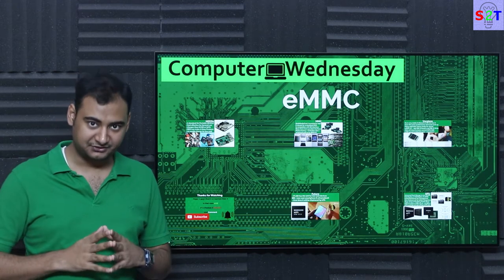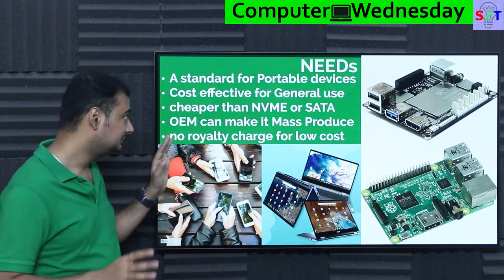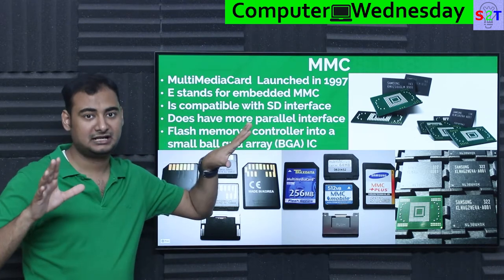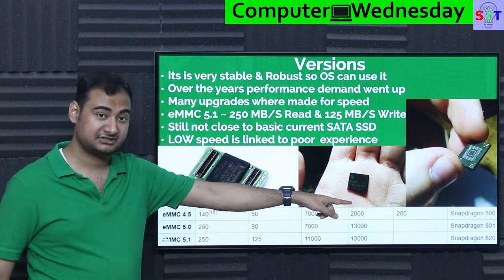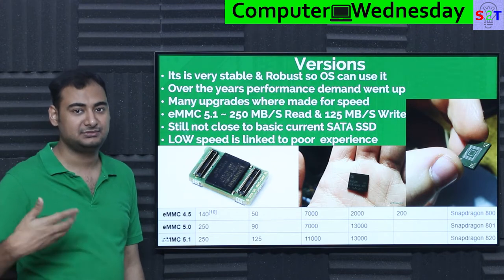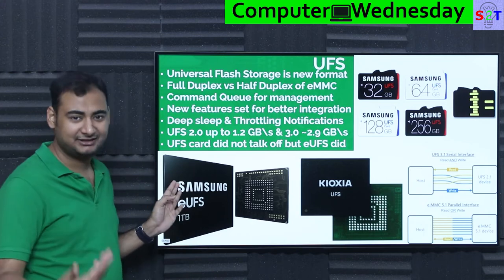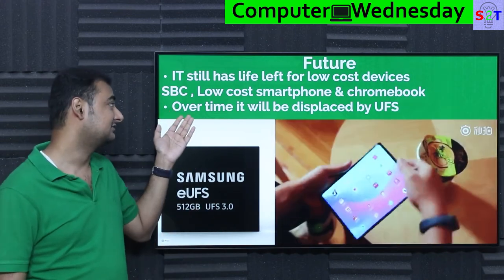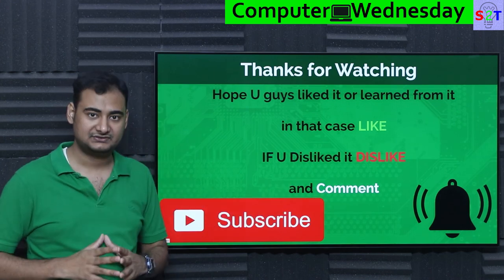eMMC Explained {Computer Wednesday Ep181}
Intro
NEED
MMC
Versions
UFS
Future